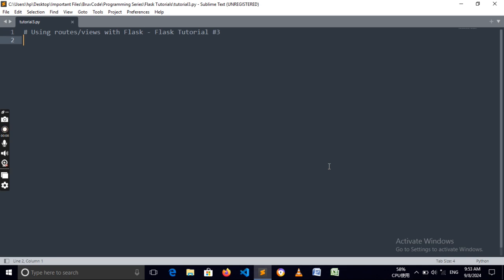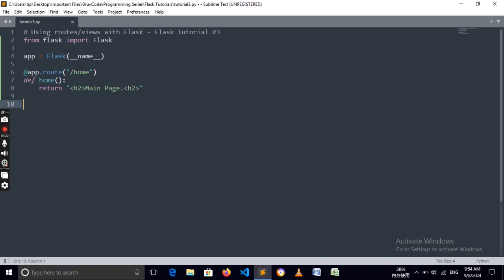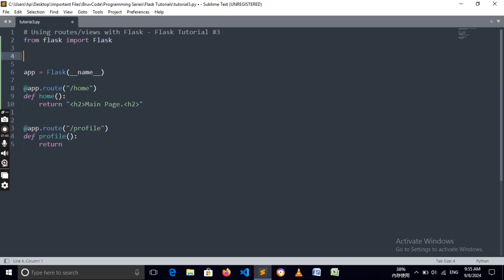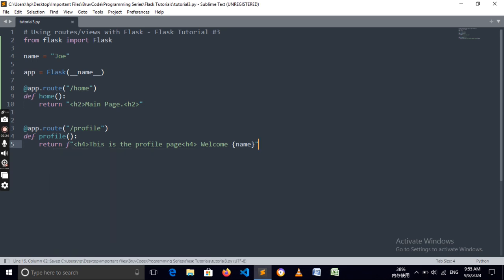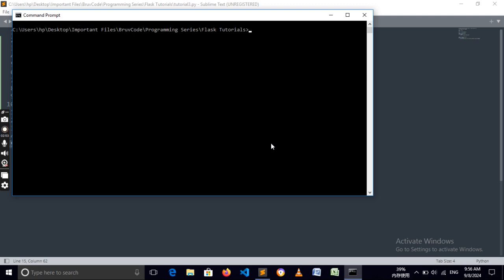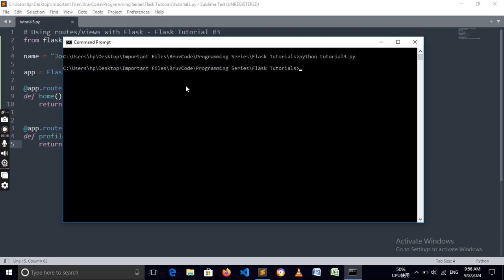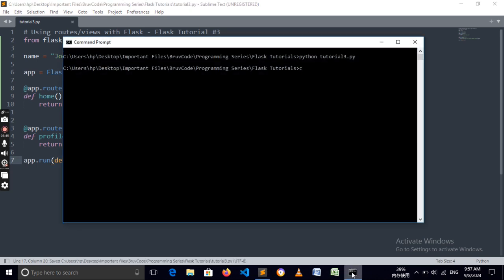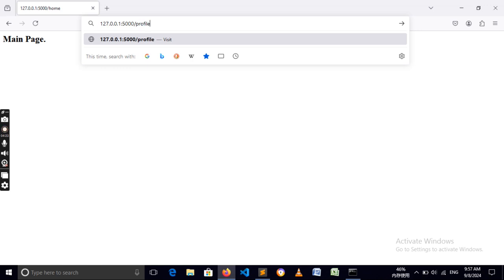Flask Routes - Flask Tutorial #3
In this tutorial, we'll learn how to work with routes/views in our Flask application. Wherever you view your website build your Flask website, it runs on a route. it can either be an empty route, the route can have a name eg. "/home", "/profile" etc. Follow along with what I do, and you'll have a great understanding of how to use routes with your Flask application.

We'll start off by creating our flask app, then we'll dive into using different routes and adding header styles (No CSS). We literally type "h" followed by the number. There are 6 header styles, H1, H2, H3 to H6. If you have any questions or comments, then do leave them down in the comment section, I'll reply to you!